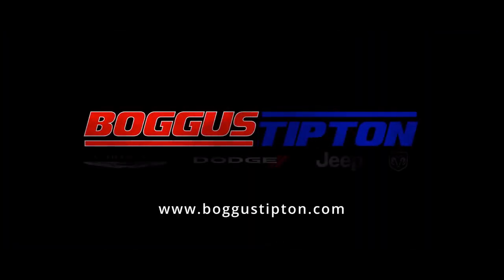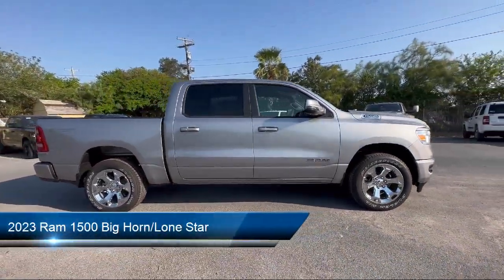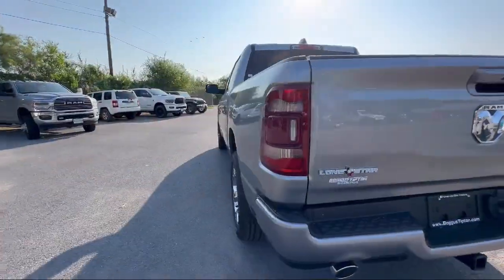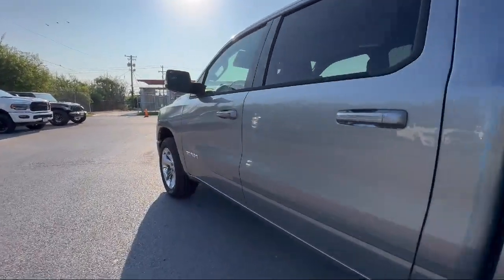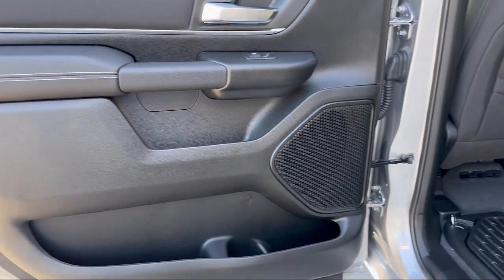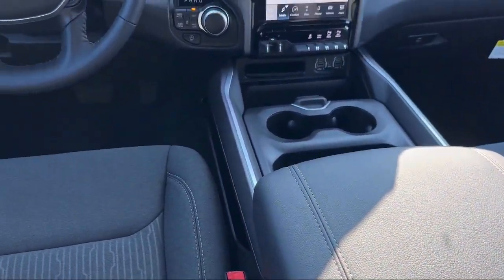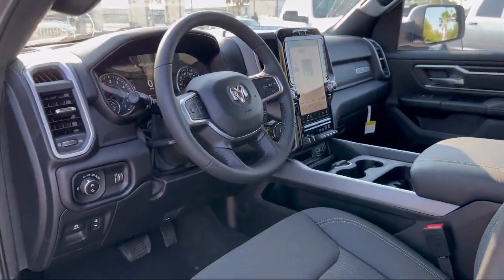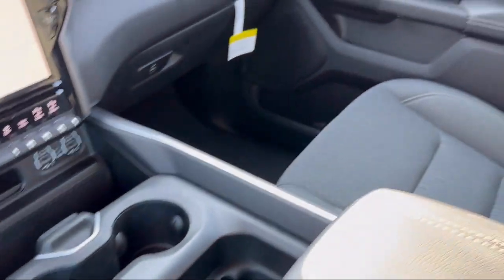2023 Ram 1500 Big Horn/Lone Star Crew Cab Brownsville Harlingen McAllen Weslaco Port Isabel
2023 Ram 1500 Big Horn/Lone Star Crew Cab Stock Number: R701431 Vin:1C6SRFFT3PN701431.

2101 Central Blvd.